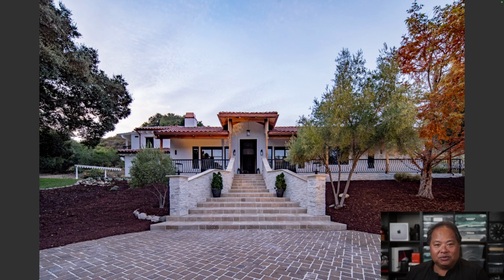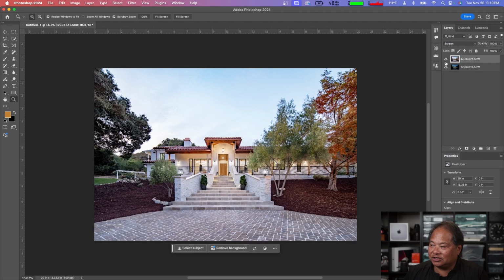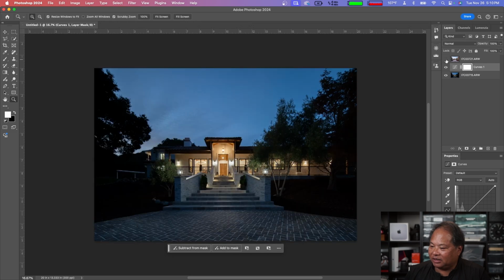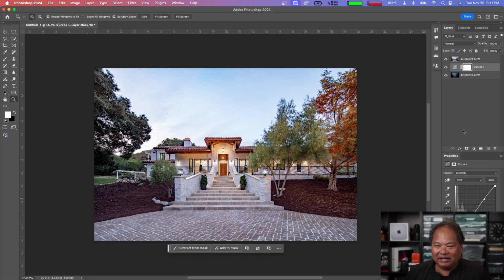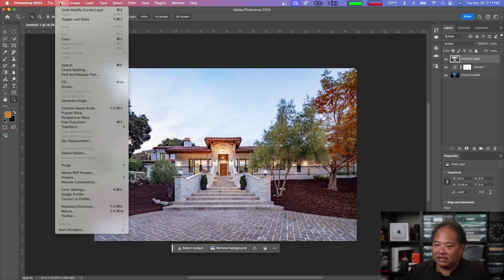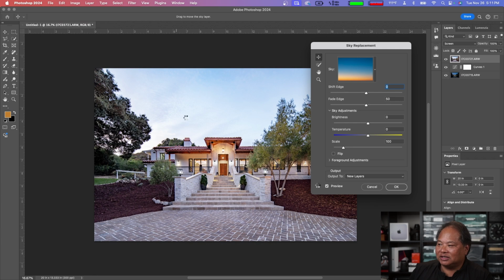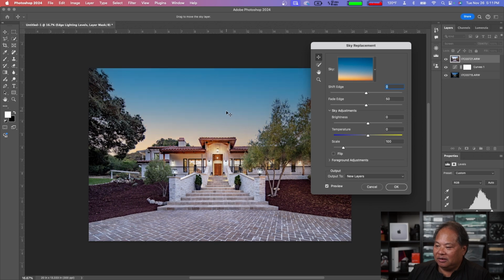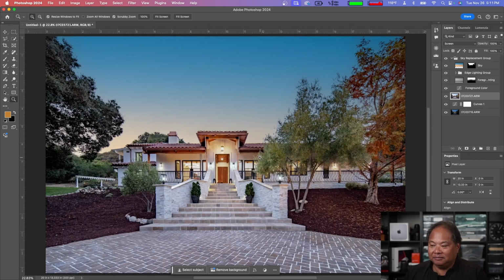Master Dusk Photography with These EXPOSURE Techniques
To have perfect timing for a dusk shot is easiest. This is a workflow that allows absolute control over lighting that is quickly changing.